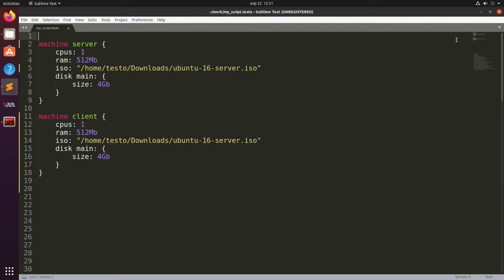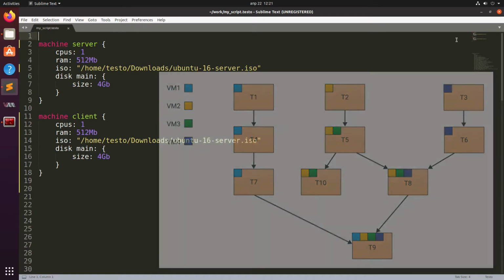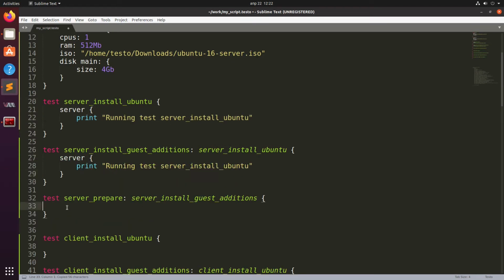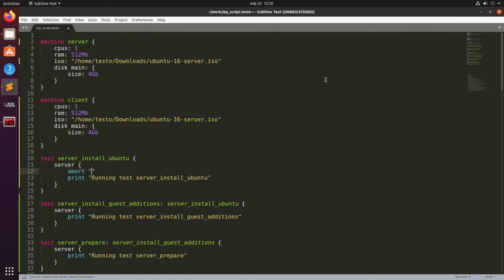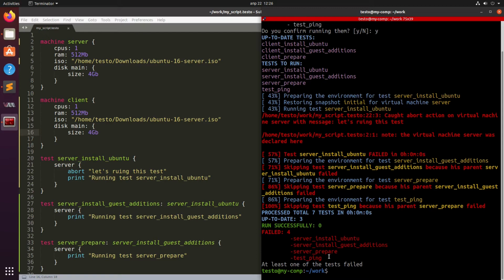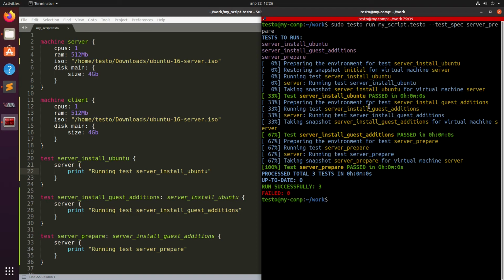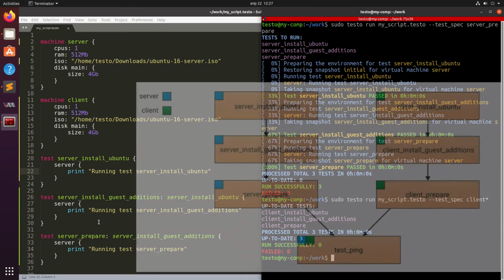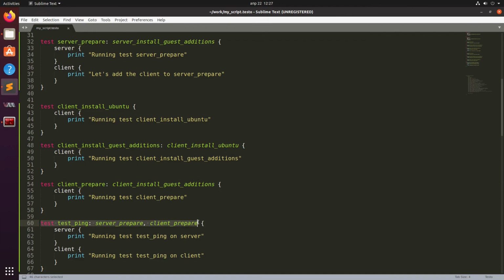Testo guides. Part 10. Tests hierarchy and --test_spec command line argument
In this guide we'll talk about the tests hierarchy in Testo Framework. We also will cover the test_spec command line argument allowing you to run only the tests of your choice